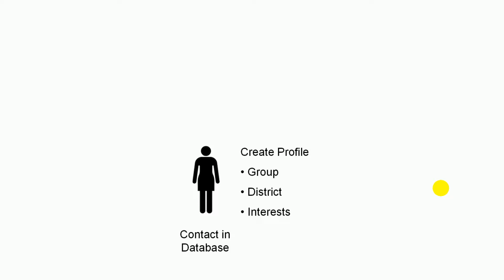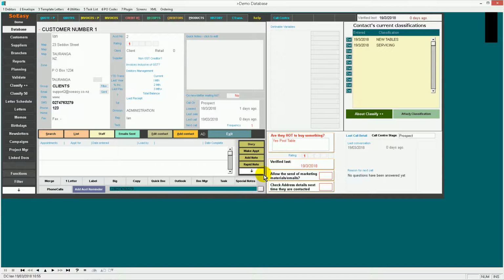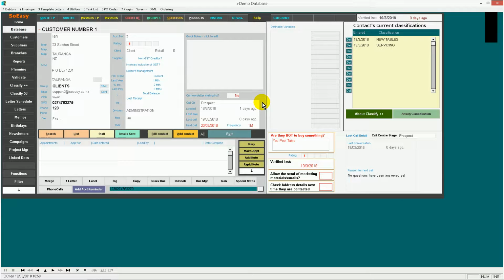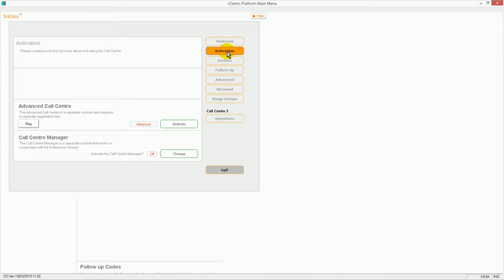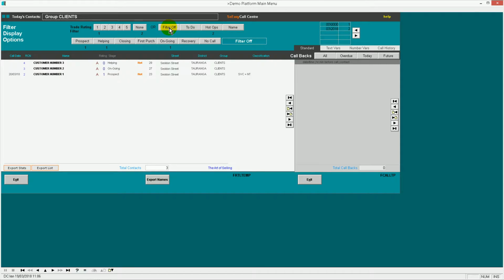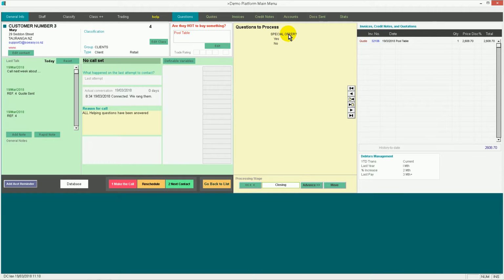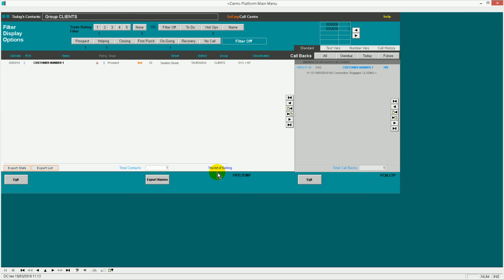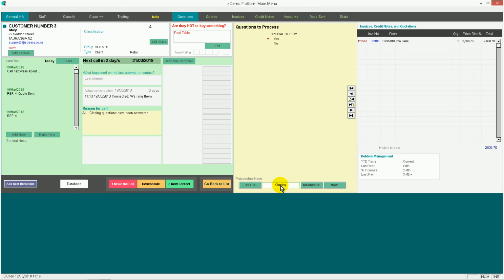SoEasy Call Centre Basics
Learn the basic set up and function of SoEasy's Call Centre Module.